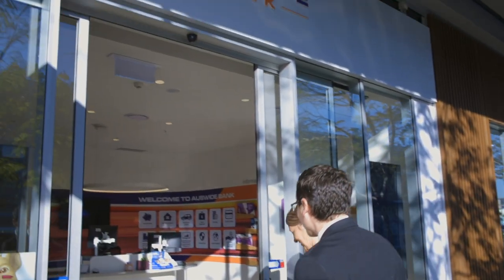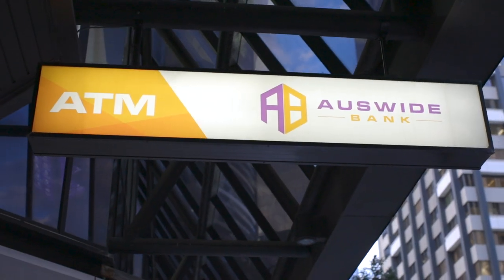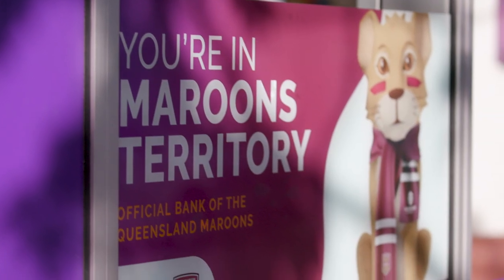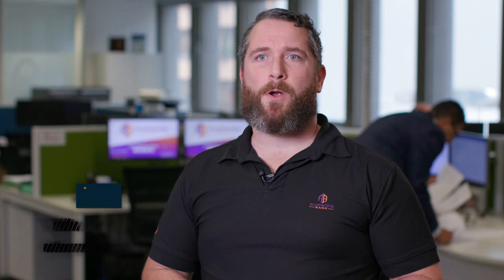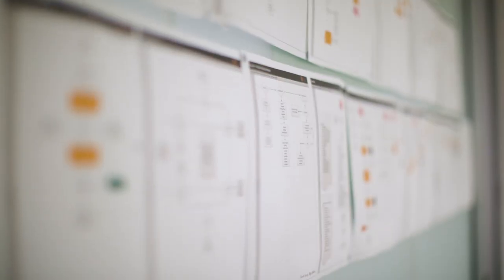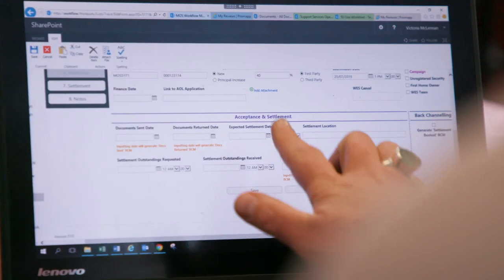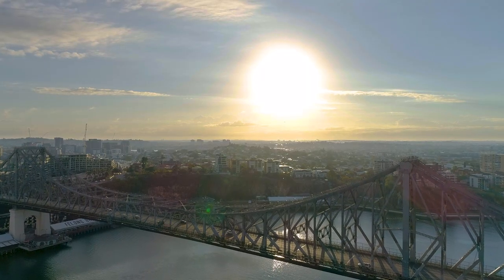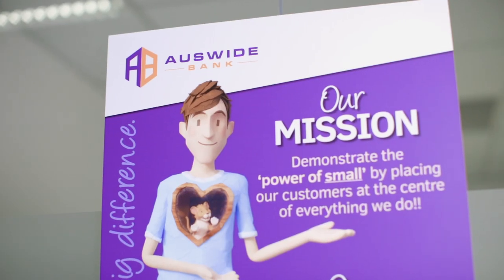Auswide Bank's Road to Right journey with the Nintex Process Platform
Learn how this Australian bank is continuously improving its customer experience with Nintex Promapp®, Workflow, and Forms.